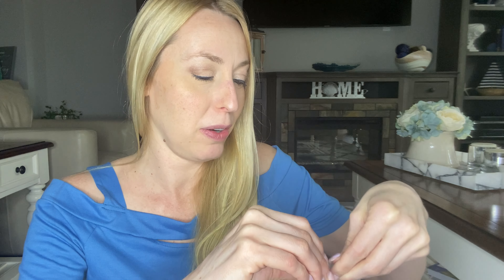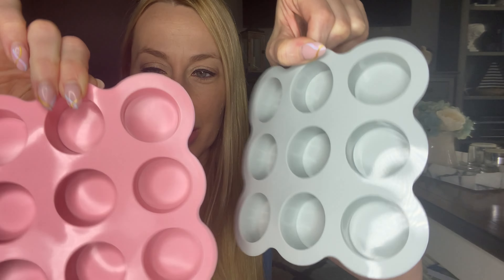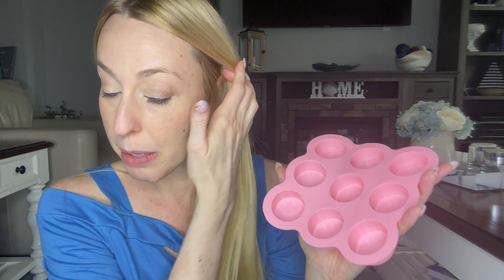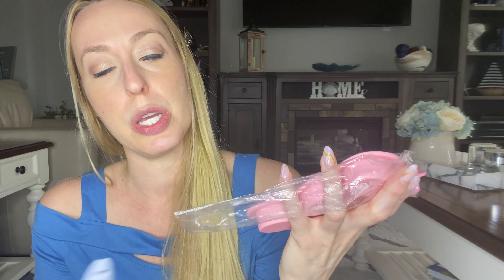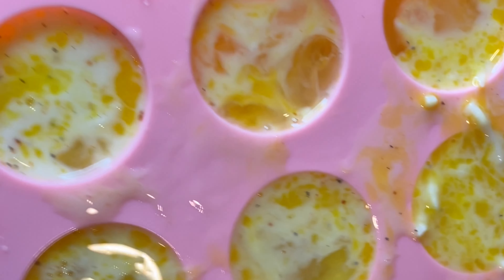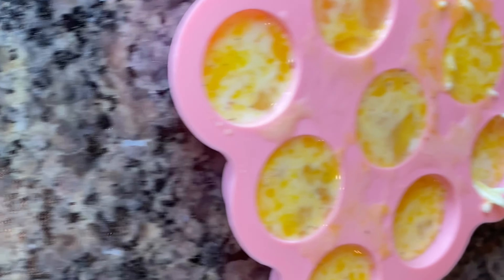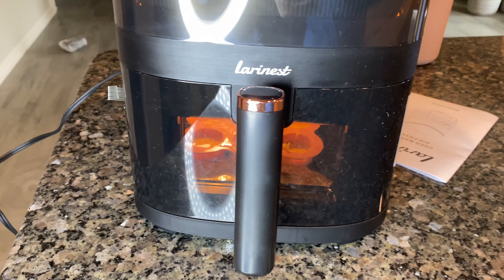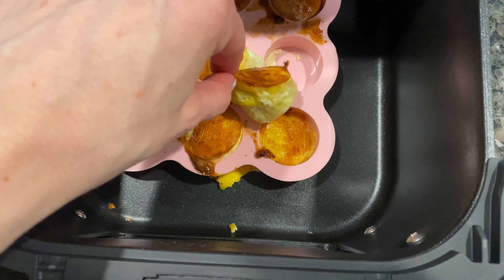Making mini protein packed snacks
These little silicone Molds are made specifically for the air fryer and are the perfect size to make mini muffins or egg bites.